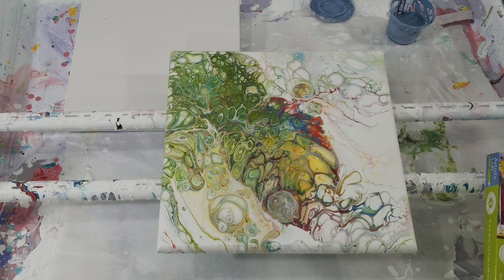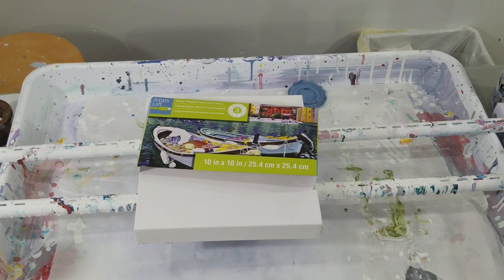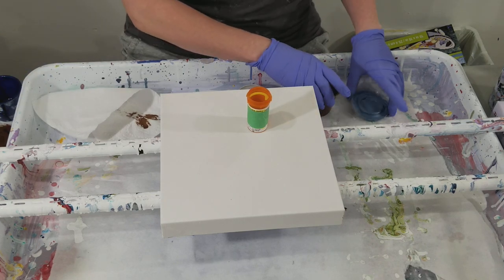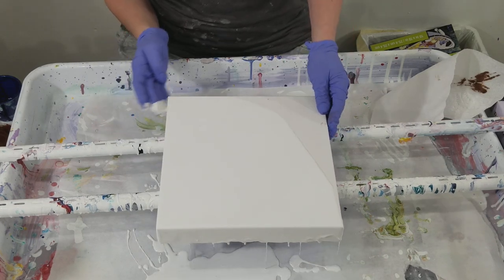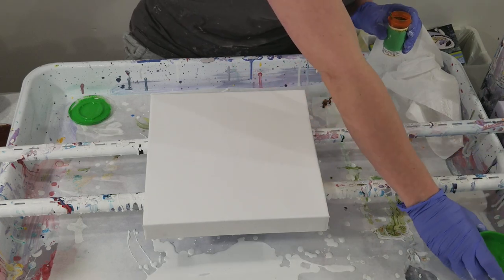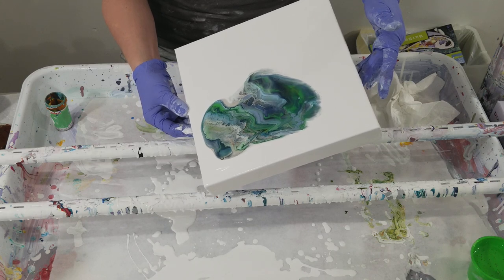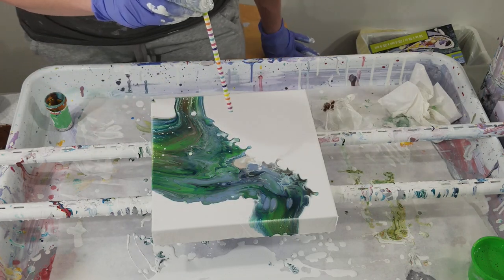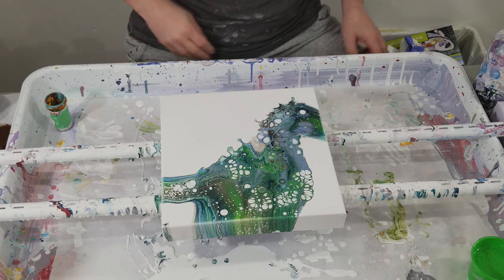(269) medicine bottle acrylic flip and drag